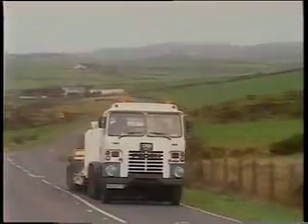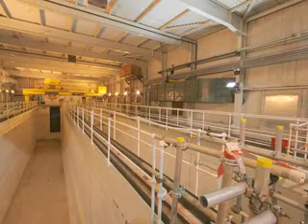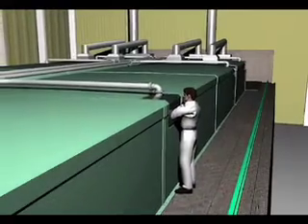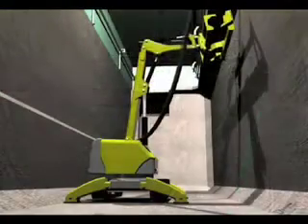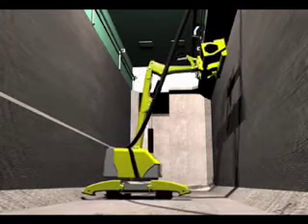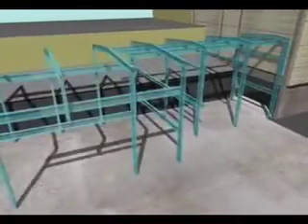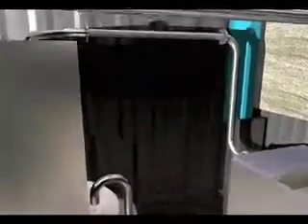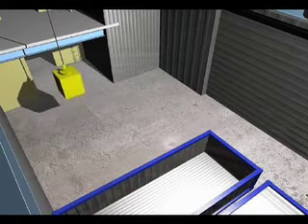Trawsfynydd Ponds Decommissioning